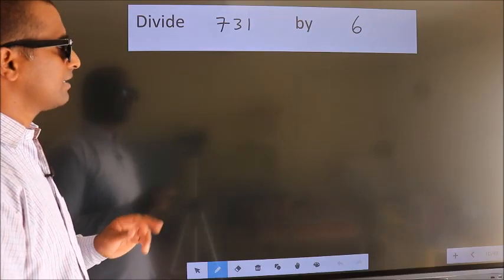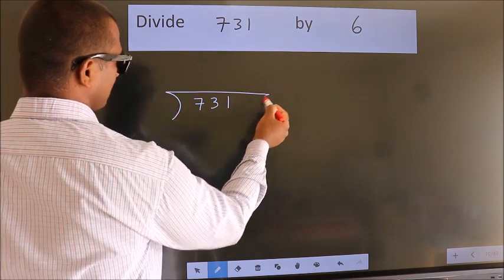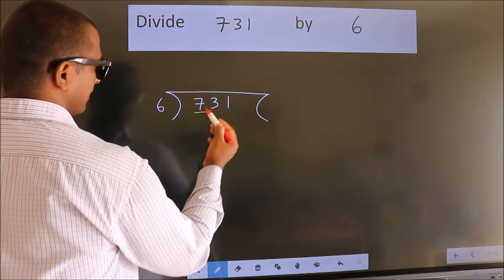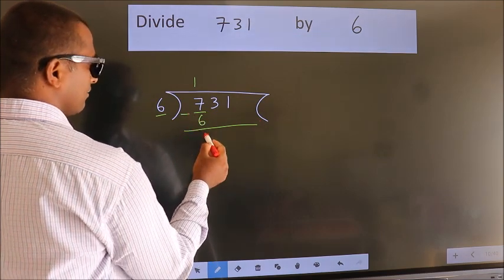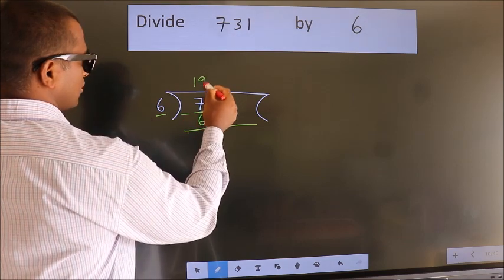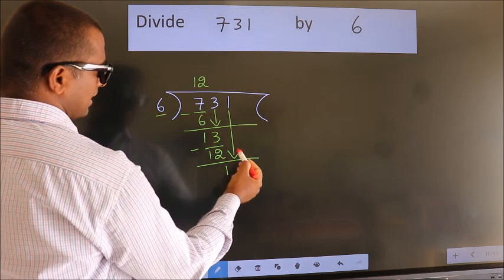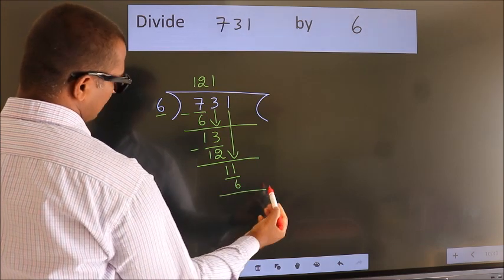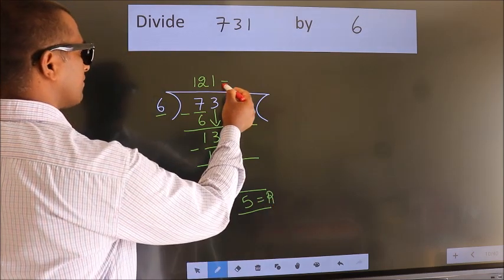Divide 731 by 6